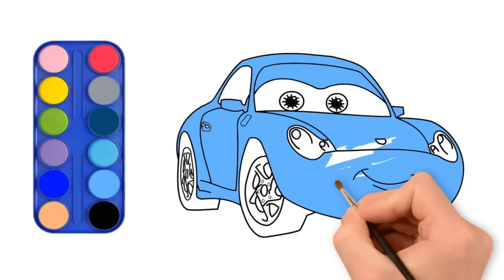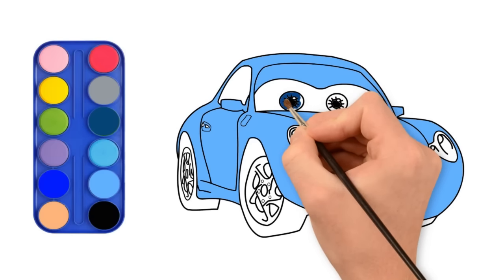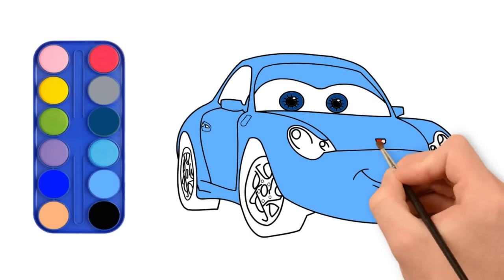How to draw VEHICLES in an easy way!!! Art for Toddlers and Kids Learning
How to draw DIFFERENT VEHICLES in an easy way!!! Art for Toddlers and Kids Learning